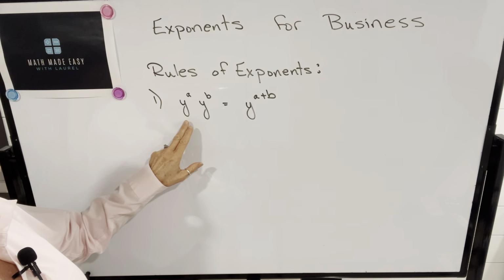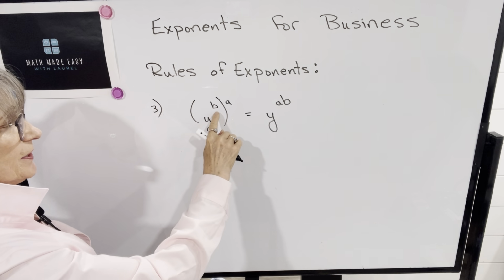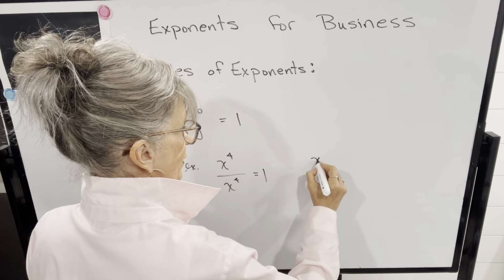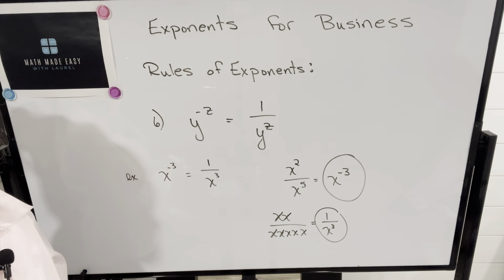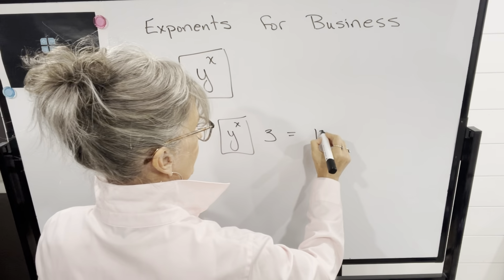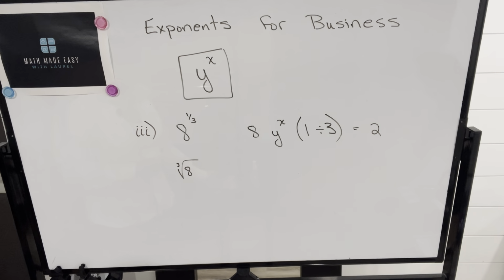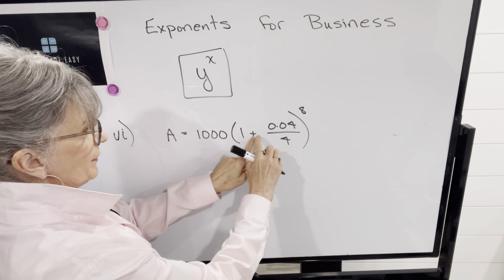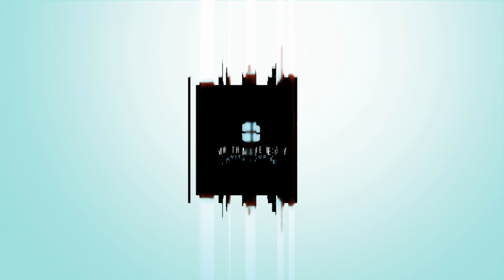Exponents for Business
This video explains the rules of exponents and focuses on using the exponential function on the calculator to evaluate powers.  Numerous examples are shown.  Explore how exponents are used in business and finance, including compound interest, depreciation, and exponential growth. This lesson explains exponent rules and how to apply them in real-world business calculations.
💡 Especially useful for understanding formulas in accounting and investment math.